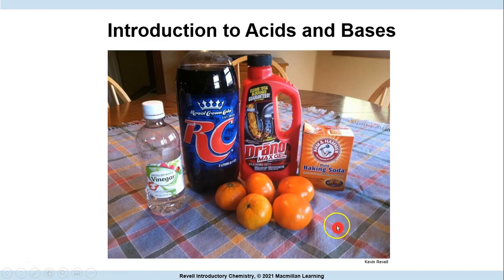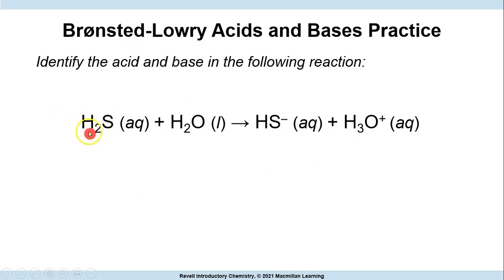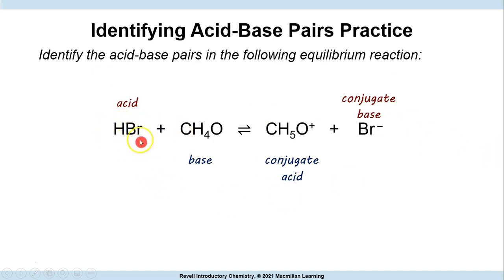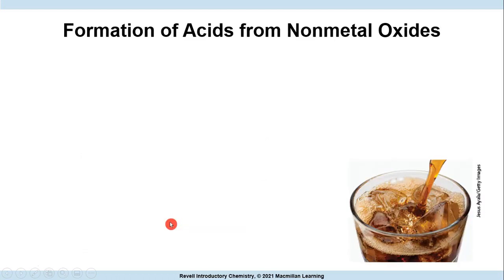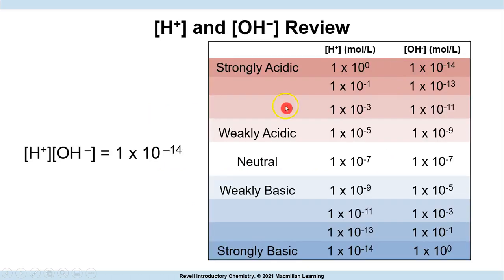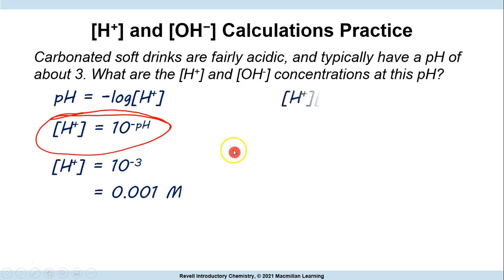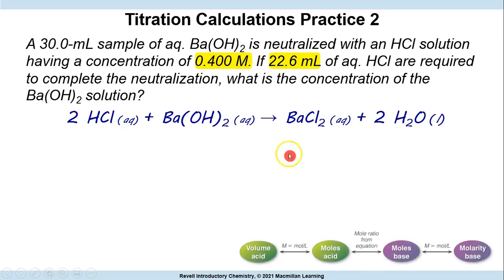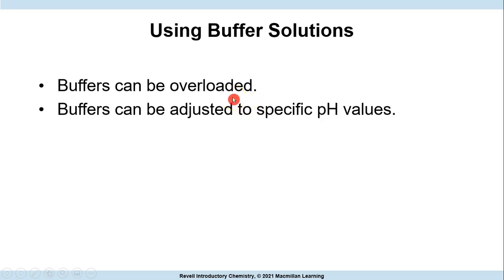Chapter 12 Acids and Bases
This Chapter gives the definitions of acids and bases according to Arrhenius and Bronsted-Lowry. It also outlines the strongest acids and how binary and oxoacids and named.